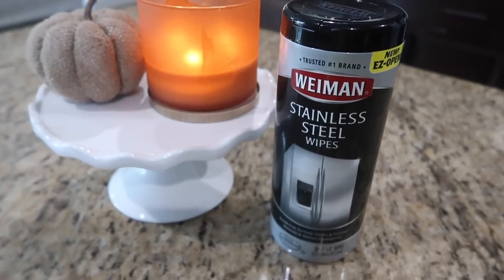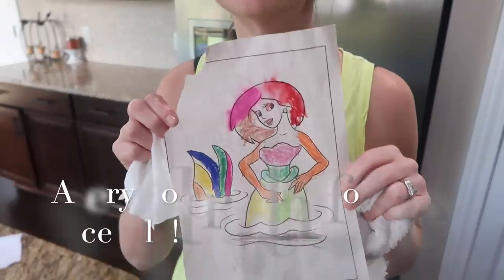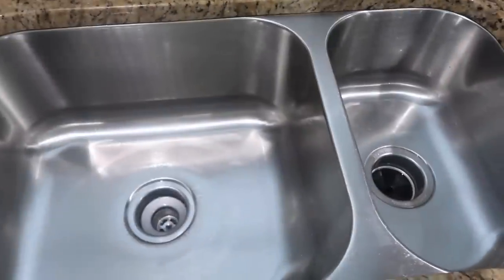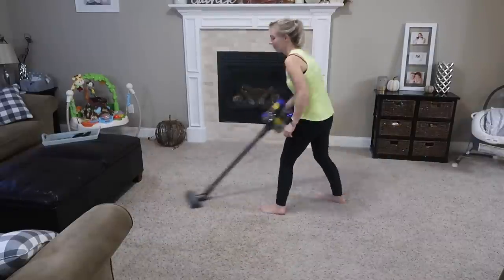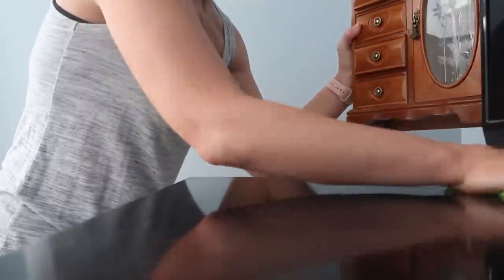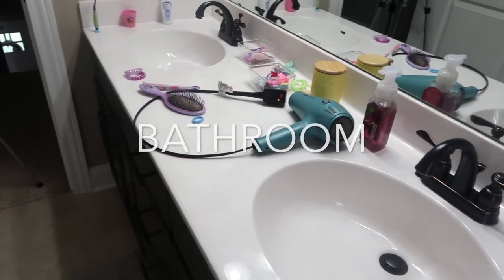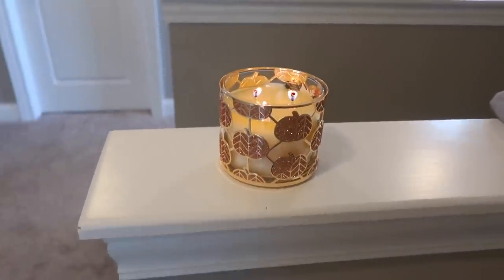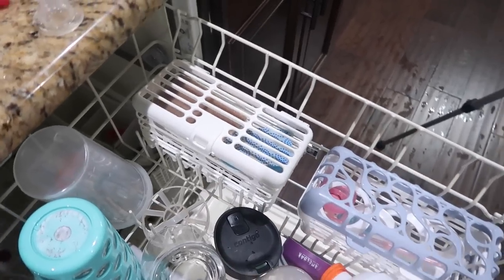WHOLE HOUSE CLEAN WITH ME 2019 | SUPER MESSY HOUSE | EXTREME CLEANING MOTIVATION | CLEANING MY HOUSE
Hey guys! Today I'm going to be cleaning my WHOLE HOUSE!  If you are in need of some CLEANING MOTIVATION, you've come to the right place! Join me as I clean my kitchen, living room, bathrooms, master bedroom, master bathroom and much more!

I would LOVE to have you as a subscriber and if you decide to subscriber, let me know where you come from! I want to get to know you all! :)

Loving Tan self tanner

❤️CLEANING FAVORITES ❤️
Mrs. Meyer’s Multi-Surface Cleaner (use this link to get free products with your purchase)
Mrs. Meyer’s Baking Soda Cream Cleanser (use this link to get free products with your purchase)
Microfiber Cleaning cloths (my cleaning MUST HAVES!)
Dyson v7 Animal Cordless
O-Cedar Spin Mop

❤️ORGANIZATION FAVORITES ❤️
Organizational bins in refrigerator
Organizational bins for freezer

❤️HOME FAVORITES ❤️
Headboard - My headboard
White sheets (the most comfortable sheets ever!)
White comforter
Target rugs

❤️BABY FAVORITES❤️
Baby Swing
Pink baskets in nursery
Ikea Dresser
Bunk Beds
Halo Sleep Sack
Baby Monitor
Sound Machine
Baby Bath Tub
Paint Color in nursery - Gentle Rain by Behr
Bow/Headband organizer in Addison & Emery’s bedroom

TWIN GIRLS NURSERY REVEAL & NAME REVEAL

❤️FAQS❤️
Thanks for stopping by my channel! I'm Jamie! I'm a millennial mom who works full-time and tries to balance all that life throws at me! I juggle working in public relations and being a mom to an energetic 4-year-old and twin baby girls!  I'm just trying to keep it all together, all while trying to have a little bit of fun in the process! My passions include - cleaning, organization, being a good mom, healthy living and fitness.

Where do I live? - Northern Ohio (Go Bucks!)

Who Am I Married to? - I’ve been married to Mike for 9.5 years!

How many kids do I have? - Avery is our 4-year-old and we also have twin baby girls, Addison and Emery.

What I do for a living? - I work full-time in public relations for a non-profit company.